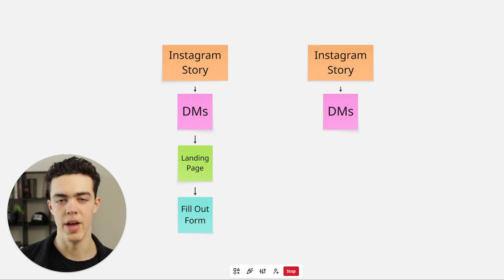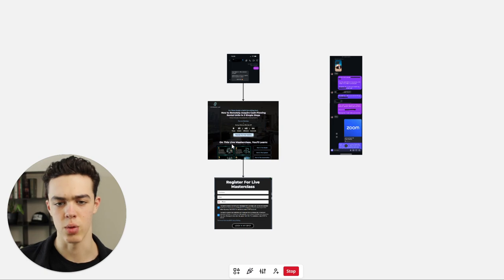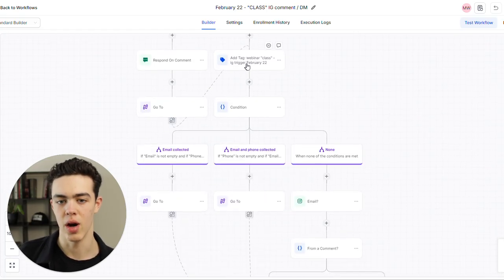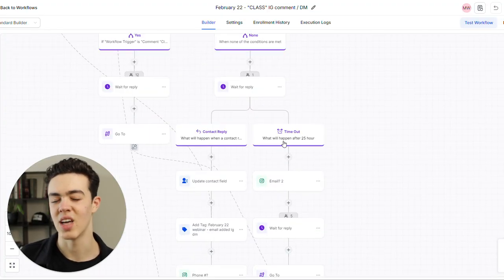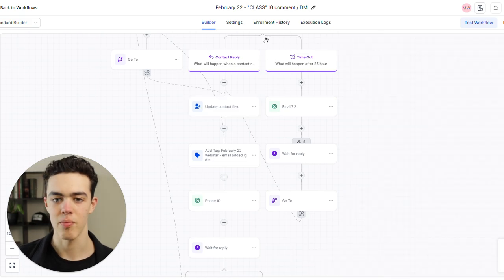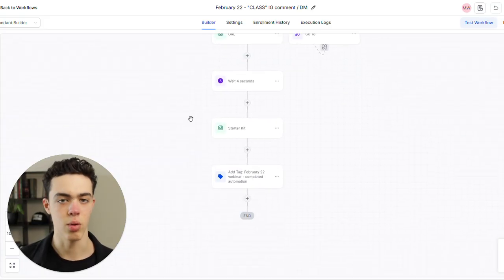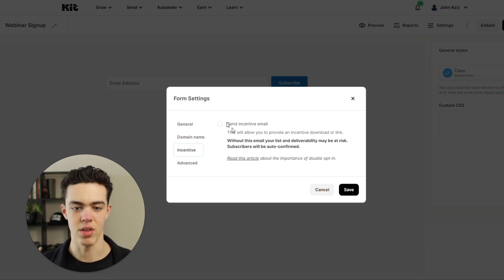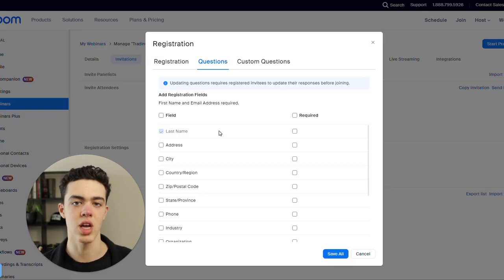how to 2x your webinar registrants (it's simple)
-- My Software Stack: --

refCode=Xjc7QPd7S7JogKrQoT9Eilp8flAR96YFG%2Bc8ZspLQtc%3D